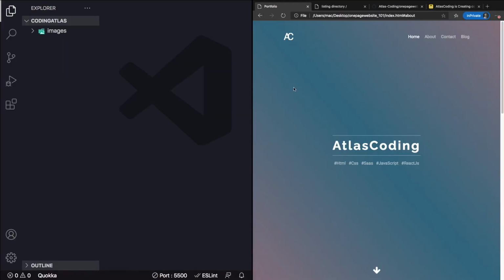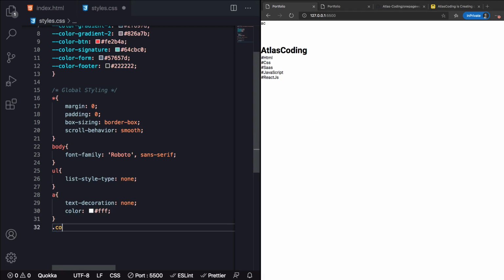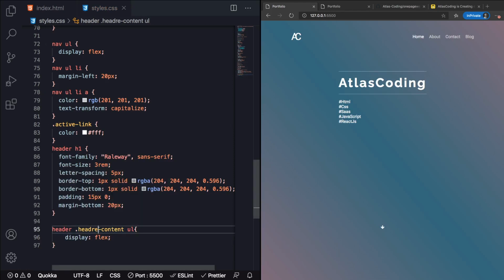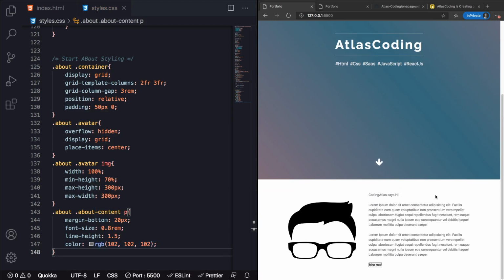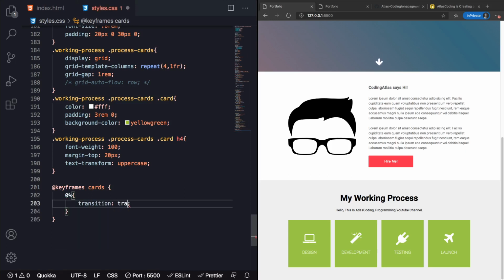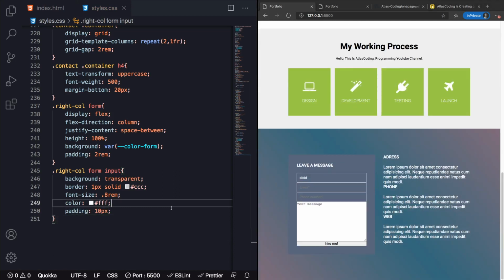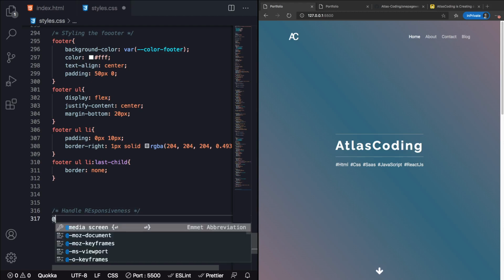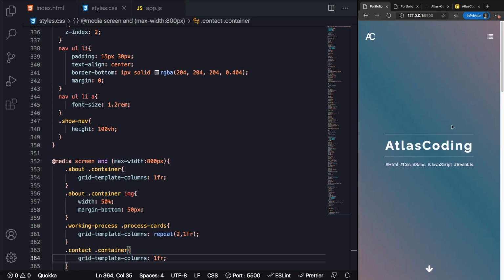Let's Build Fully Responsive Website by using HTML-CSS-( 3 lines of JavaScript) / Beginner friendly.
Hello AtlasCoders , in today's video We are going to be building a basic website by using HTML - CSS & just lines of JS.

- I would really appreciate It if U buy buy me a cup of coffee